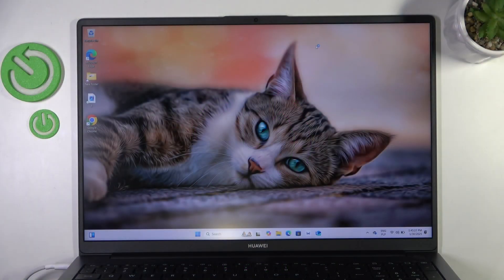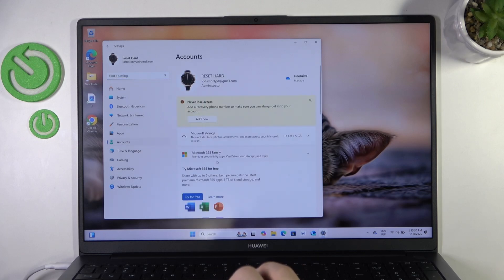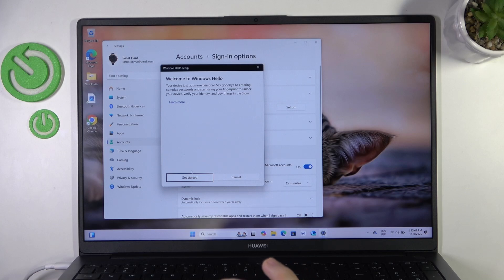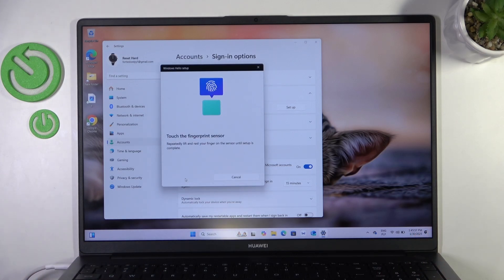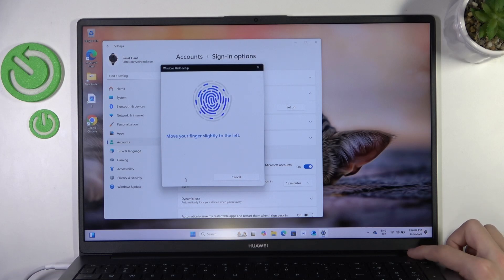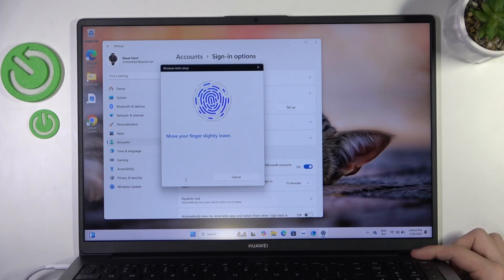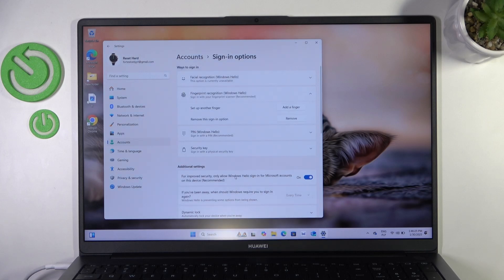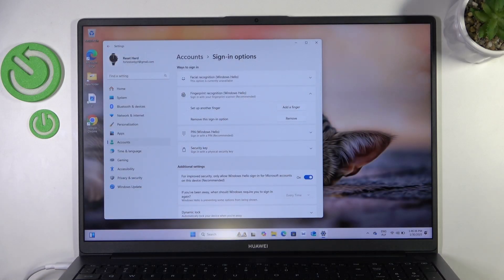How to Set Up the Fingerprint Sign In on HUAWEI MateBook D16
In this video, we guide you through setting up the fingerprint unlock feature on your HUAWEI MateBook D16. Learn how to register your fingerprint for quick and secure access to your laptop, making it easier and safer to log in without a password.

How to set up fingerprint unlock on HUAWEI MateBook D16? How to register a fingerprint on HUAWEI MateBook D16? How to enable fingerprint login on HUAWEI MateBook D16?